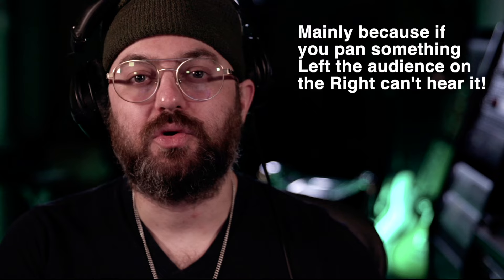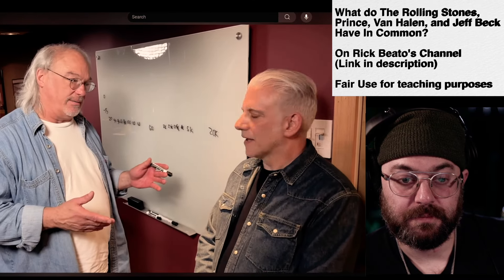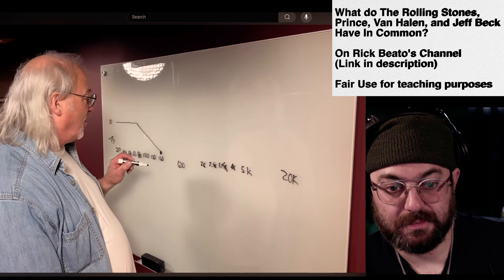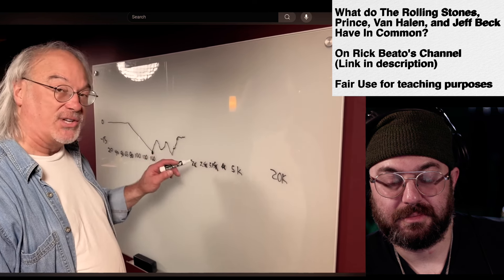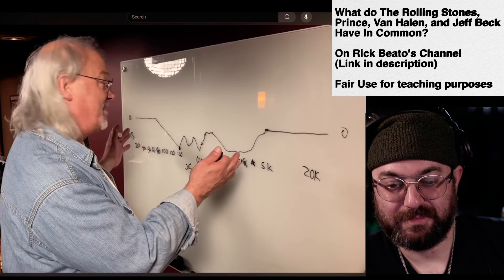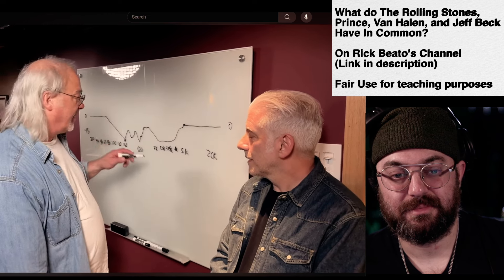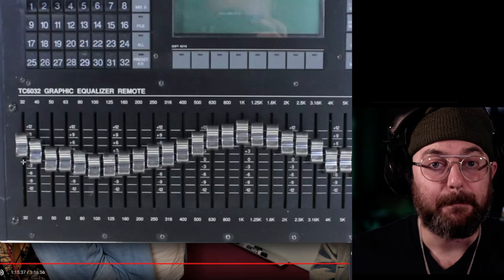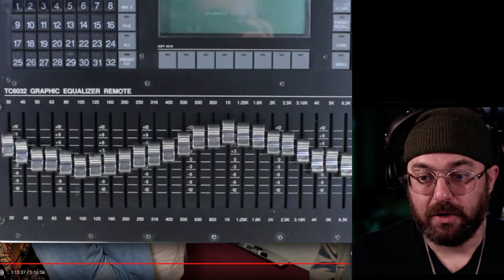Mixing Live Sound Compared to Mixing a Recording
If you have any questions please leave them in the comments.  If you have a song you would like Mixed and Mastered or if you are interested in private Mixing or Mastering lessons, please DM, visit our website, email or call directly: